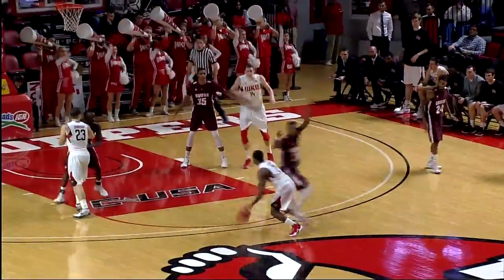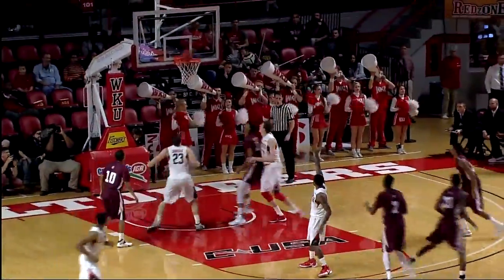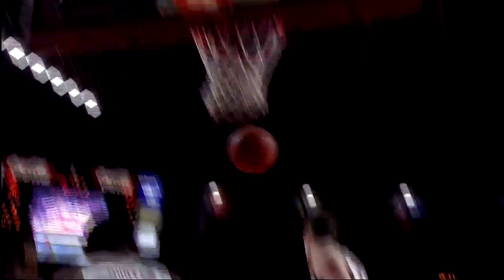WKU MBB Highlights - WKU 79, Alabama A&M 70 - 12/16/15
Highlights of WKU's 79-70 win over Alabama A&M on Dec.